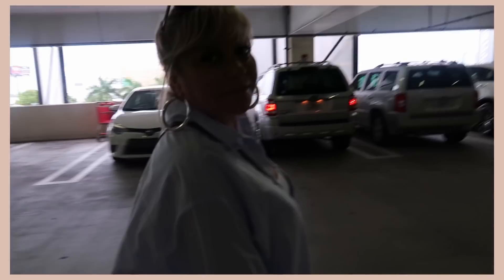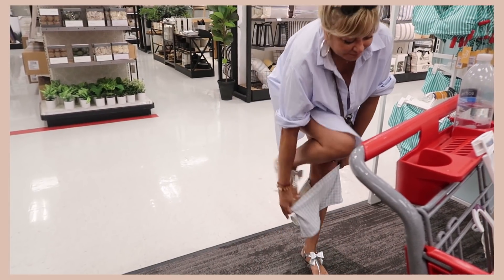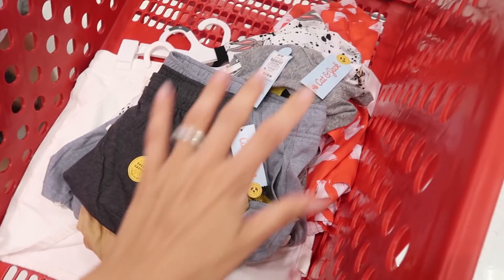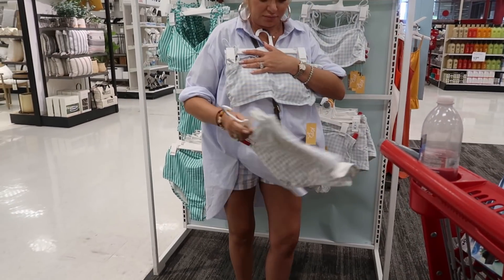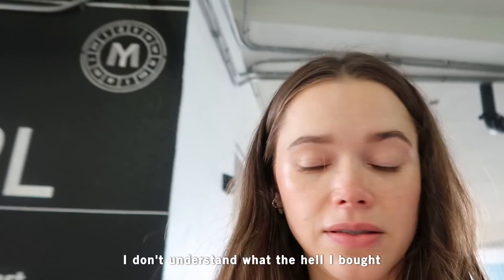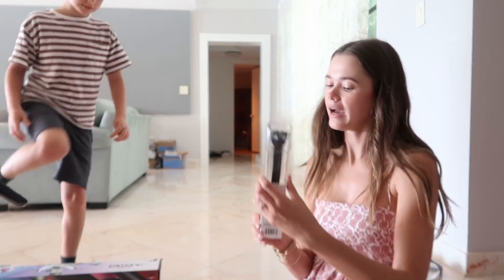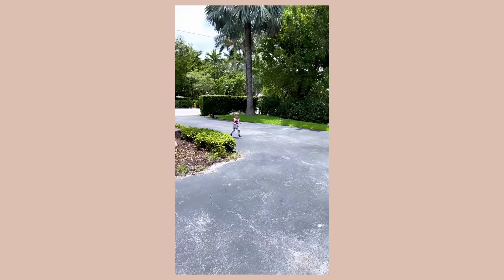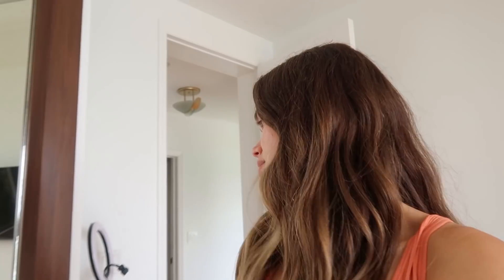Mini Target Haul With My Mom